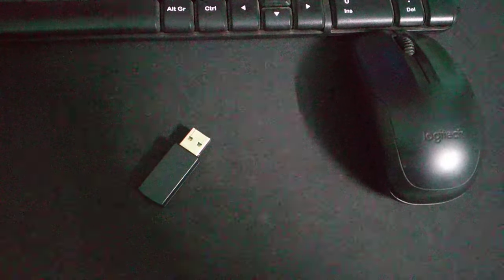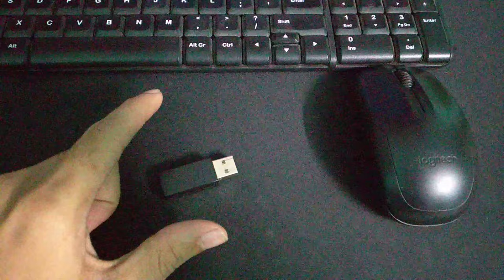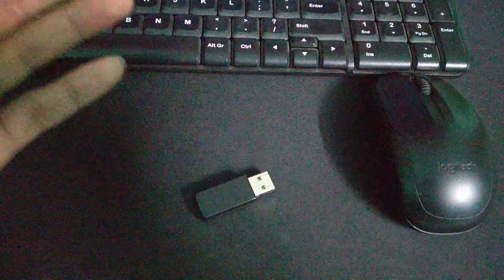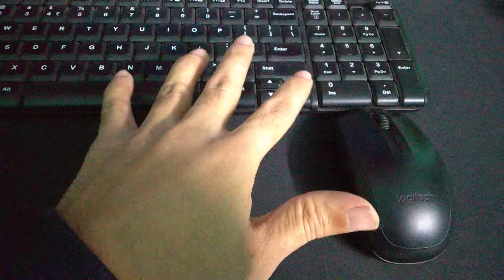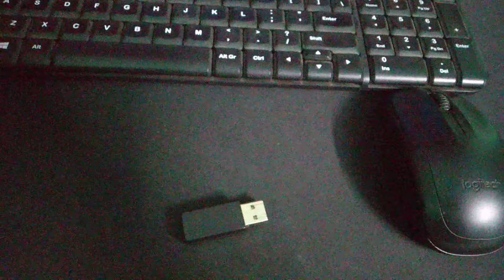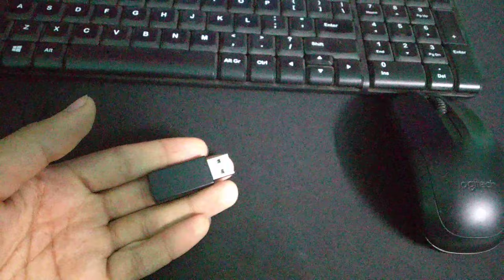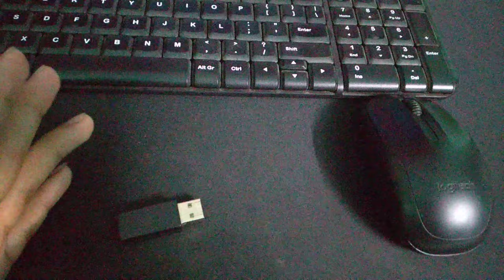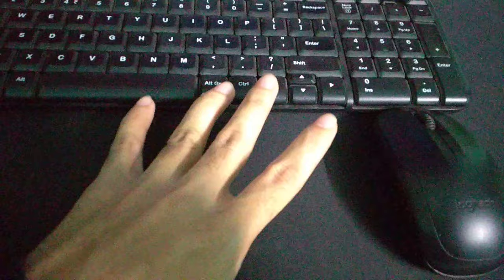Lost Dongle of Wireless Mouse & Keyboard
Lost Dongle of Wireless Mouse & Keyboard | Wireless mouse USB lost | Lost USB Dongle

lost usb receiver for wireless mouse and keyboard dell,
lost usb receiver for wireless mouse and keyboard logitech